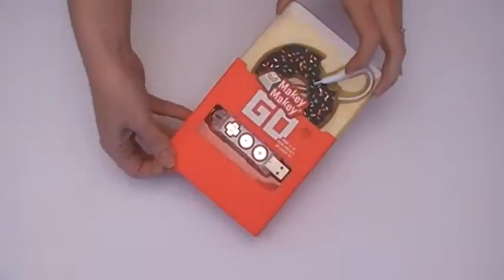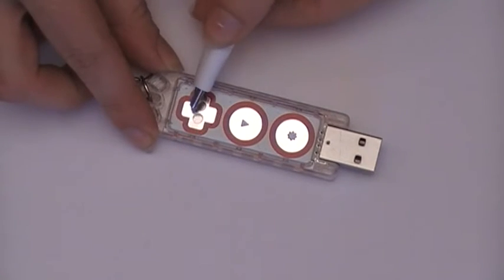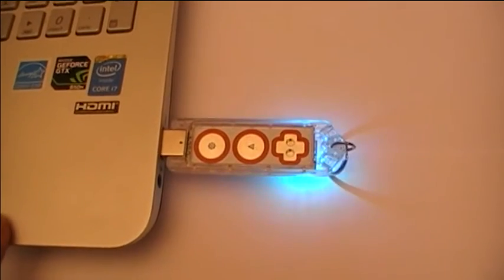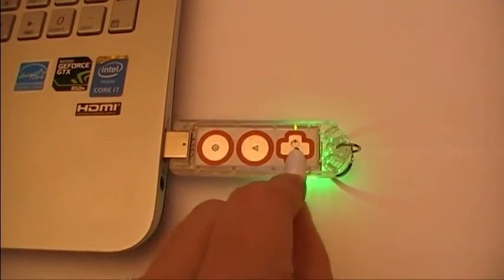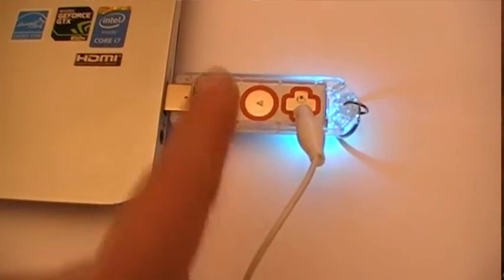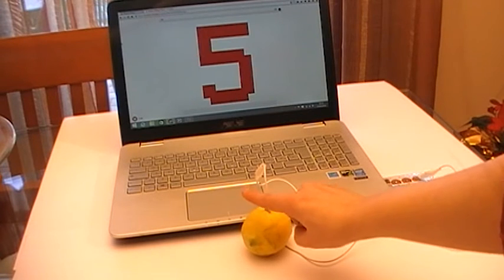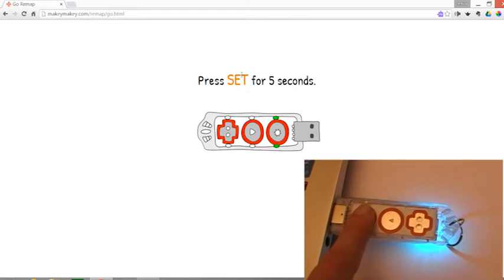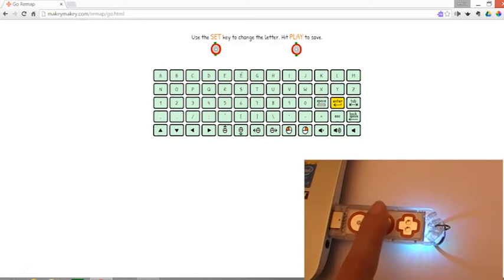Makey Makey GO [ENG]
Trasform fruits, vegetables and every conductive objects into  your keyboard with Makey Makey GO!!